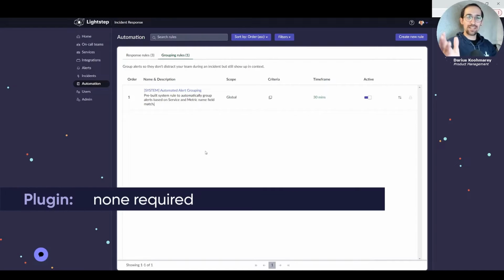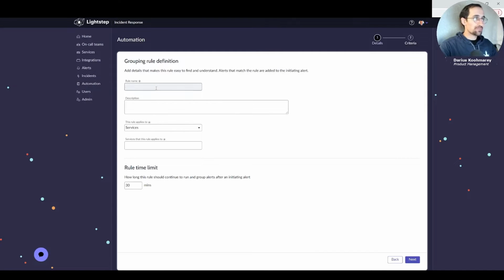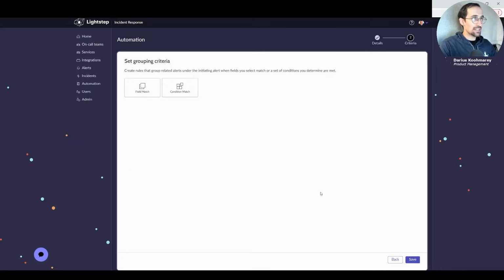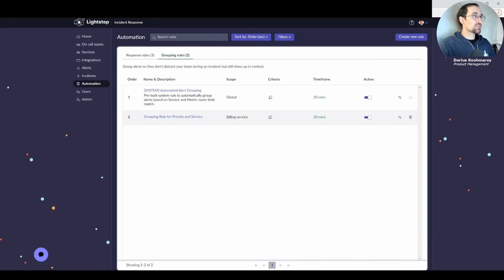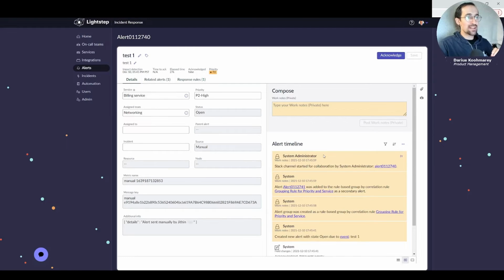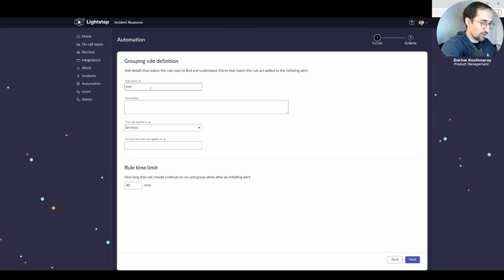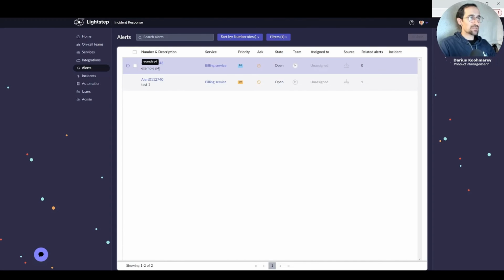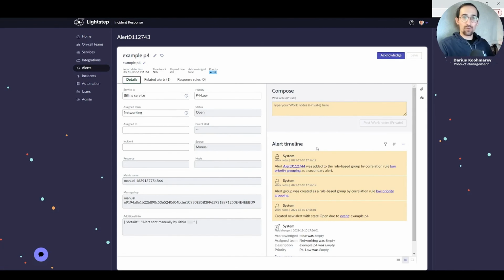Incident Response | Alert grouping rules overview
Create grouping rules to automatically group similar alerts and reduce the noise in you queue.